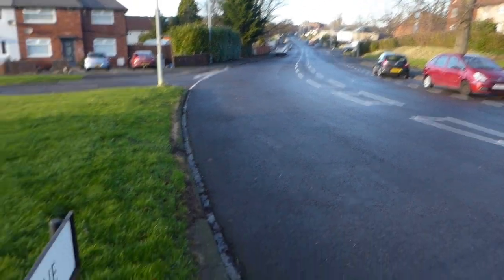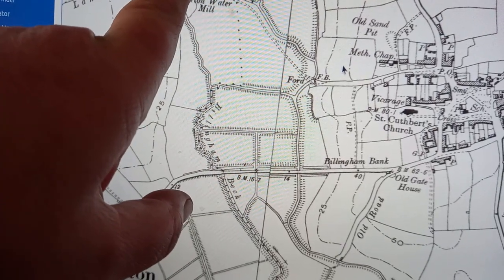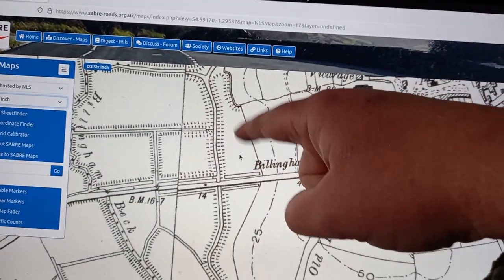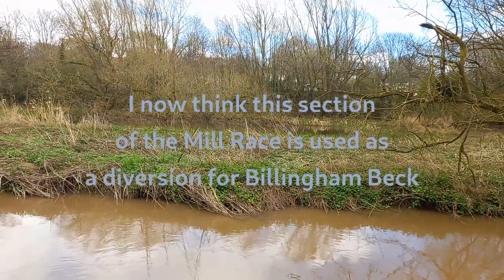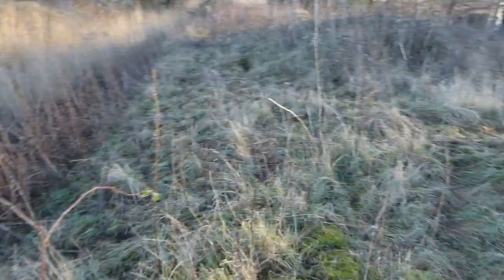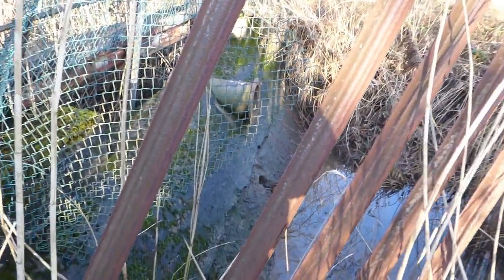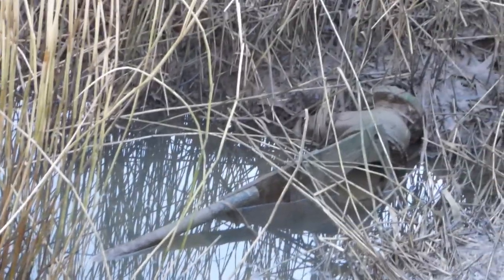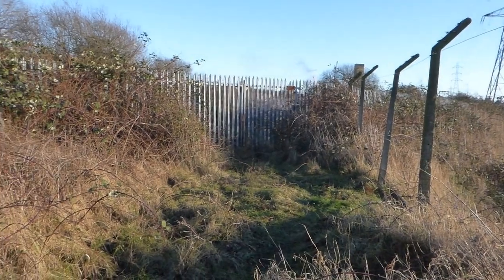Billingham Mill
Just a winters walk looking for what (if anything) I could find of the old mill as in Mill Lane. Very niche, you may want to give this a miss if you don't live here. or even if you do.